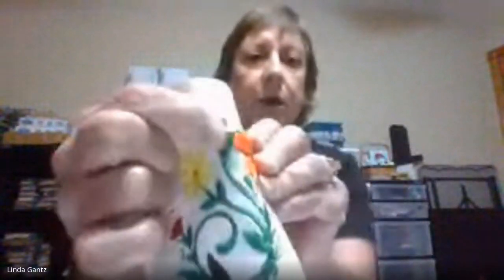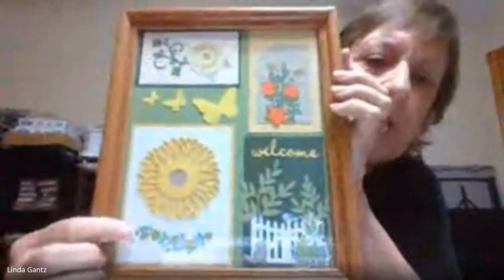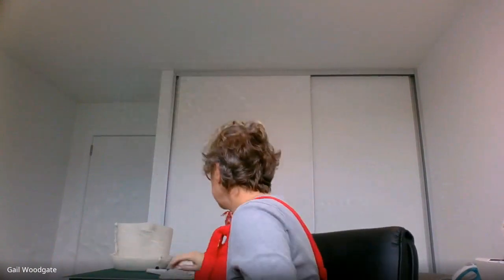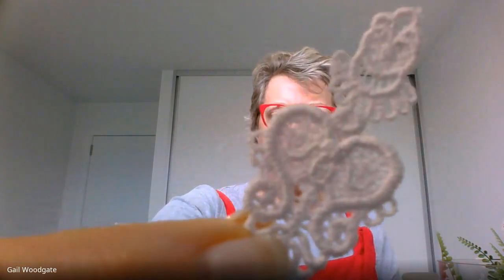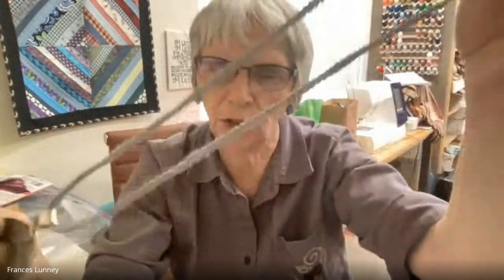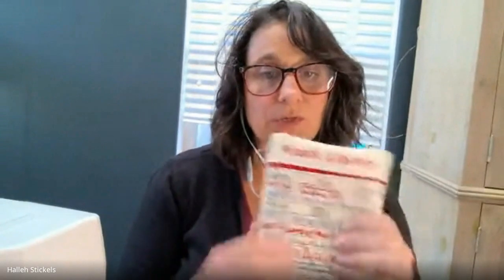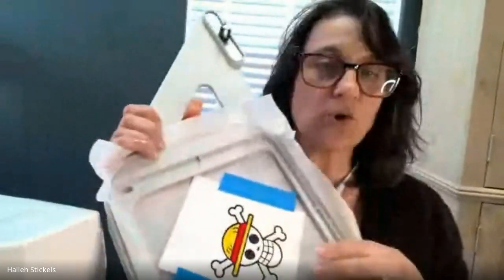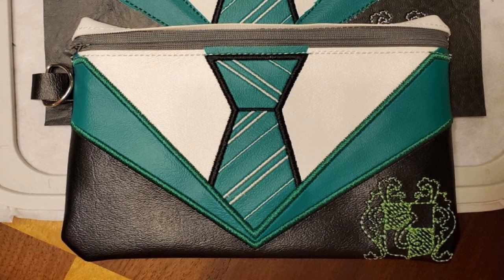Down the Rabbit Hole on Janome 9850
This video session was recorded June 2022 with a group of 9850 owners who wanted to go Down the Rabbit Hole with us and discover fun things to do on their Janome 9850.

Gail and Halleh are not Janome or sewing experts but enthusiasts who enjoy sharing ideas and information.

What you'll find down this Rabbit Hole:
1:14 Embroidering on Cardstock
17:44 Free Standing Lace (FSL)
48:38 In The Hoop (ITH) Projects
1:18:03 Rope Bowls
1:33:33 Fina Q&A
1:58:15 The conversation that sparked the Great Beets on Burgers Debate! (Little insight into frequent Gail and Halleh conversations.😄